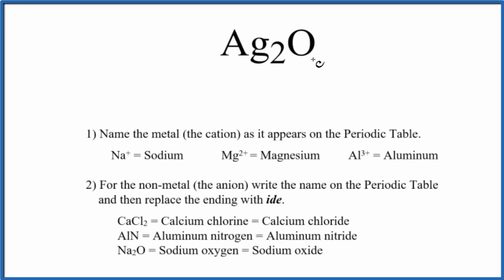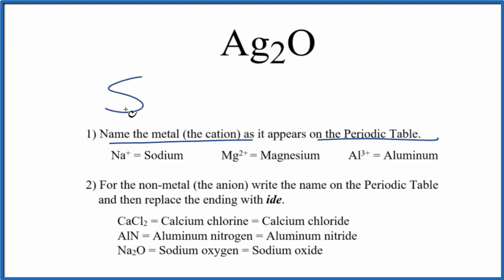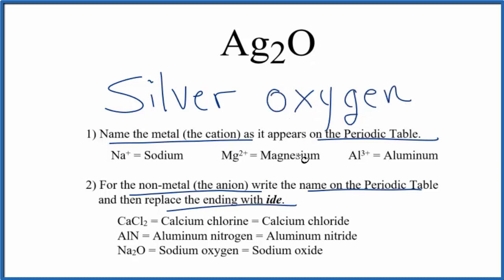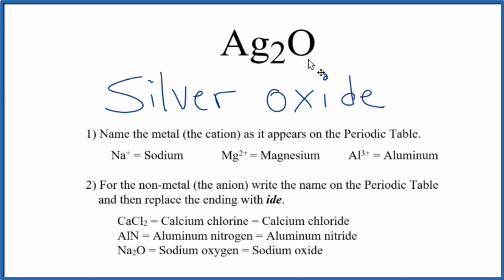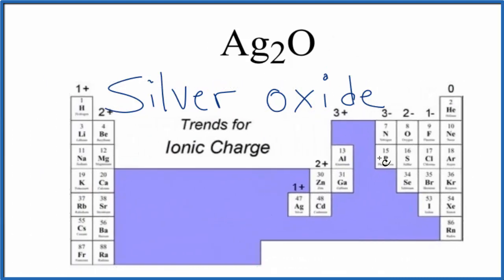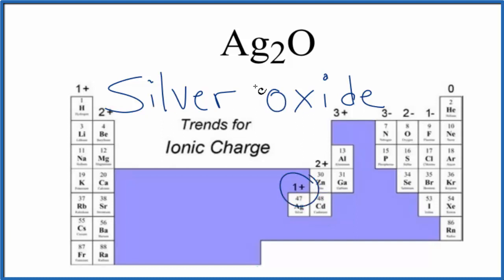How to Write the Name for Ag2O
In this video we'll write the correct name for Ag2O. To write the name for Ag2O we’ll use the Periodic Table and follow some simple rules.

1) Name the metal (the cation) as it appears on the Periodic Table.

2)For the non-metal (the anion) write the name on the Periodic Table and then replace the ending with ide.
For a complete tutorial on naming and formula writing for compounds, like Silver oxide and more, visit: